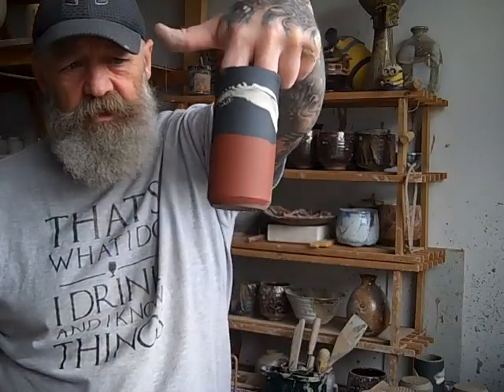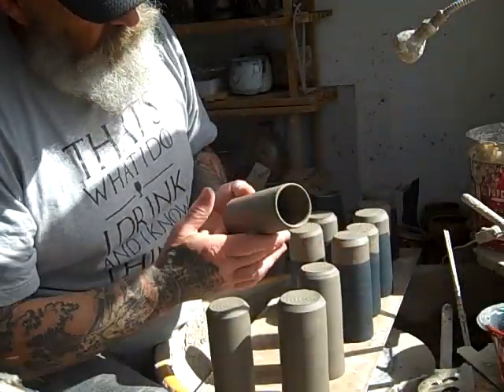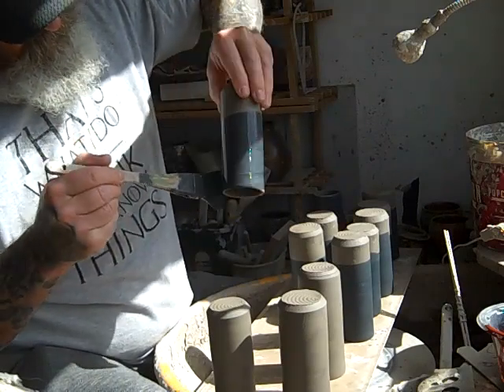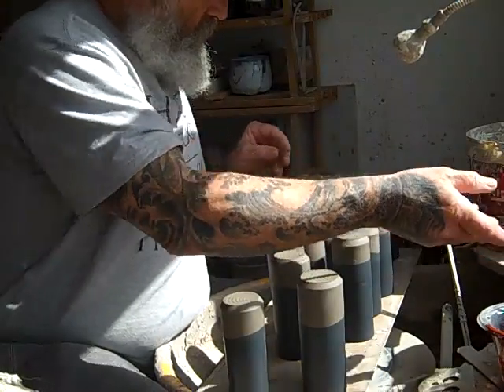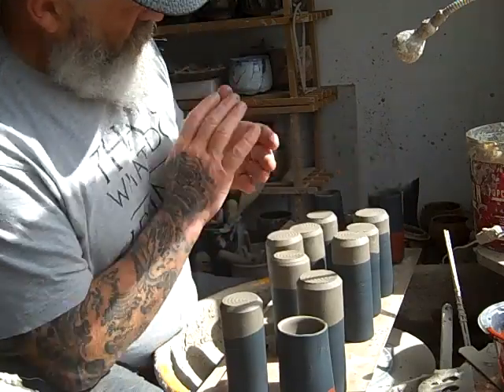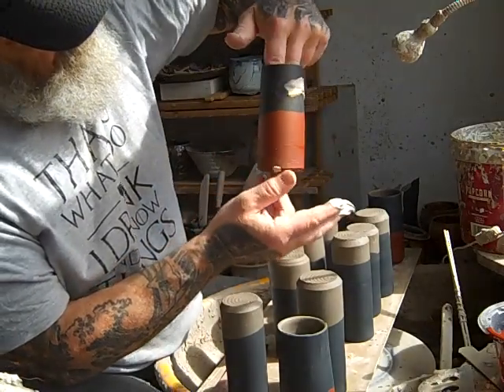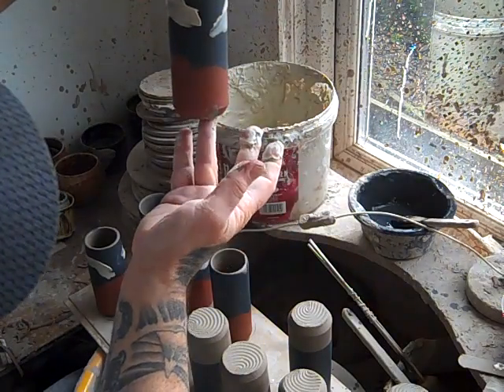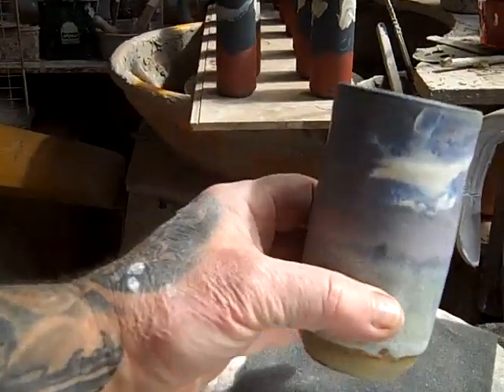pottery decorating small lanscape vases